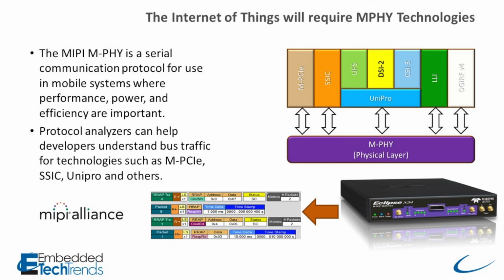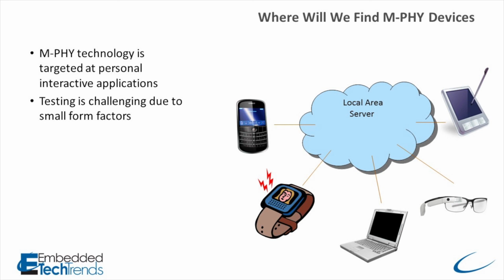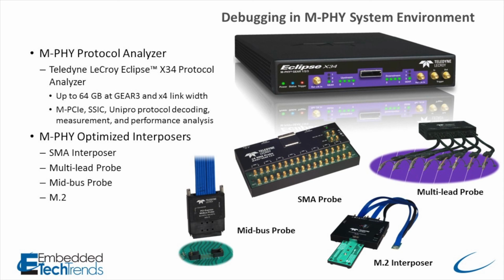How To Do Protocol Testing from SSDs to IOT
John Wiedemeier, Teledyne LeCroy